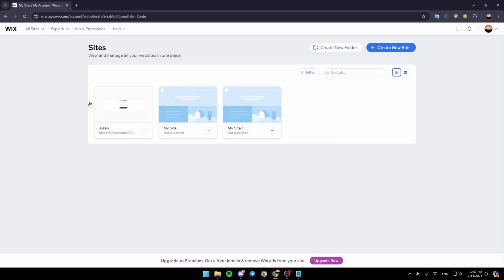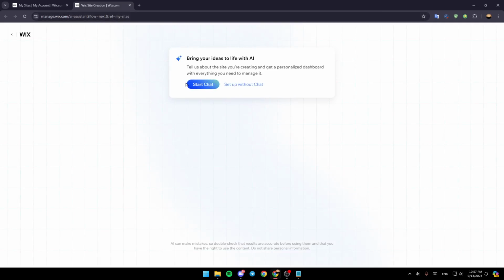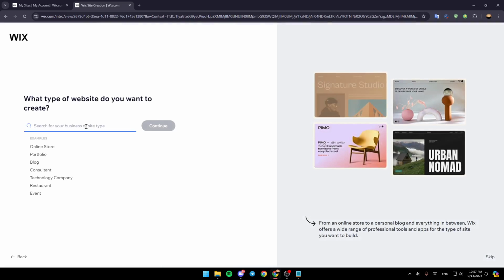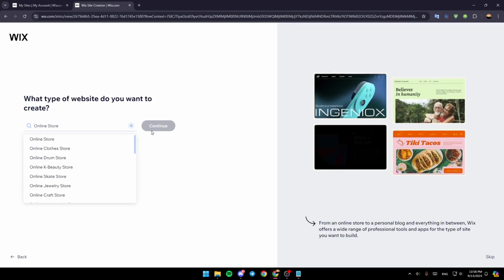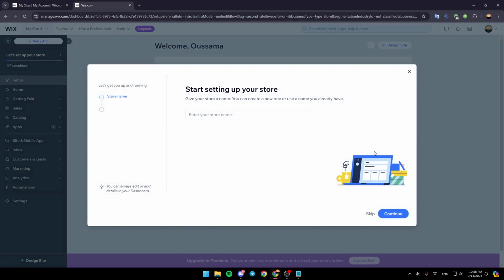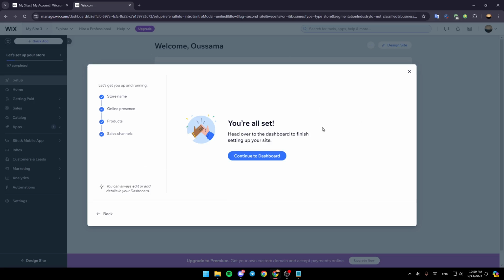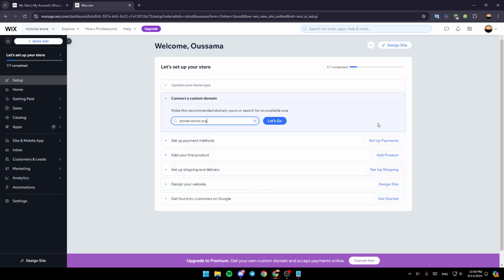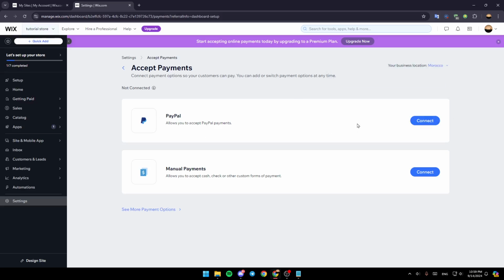How To Earn From Wix Website Tutorial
Today we talk about earn from wix website,make money online,wix tutorial,make money online with wix,make money with websites